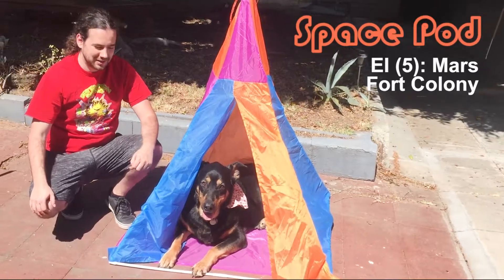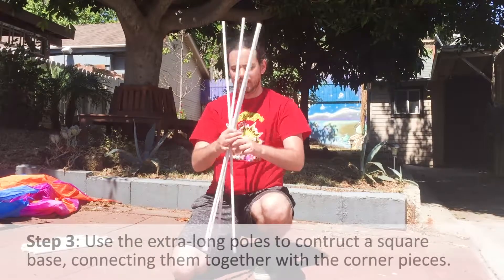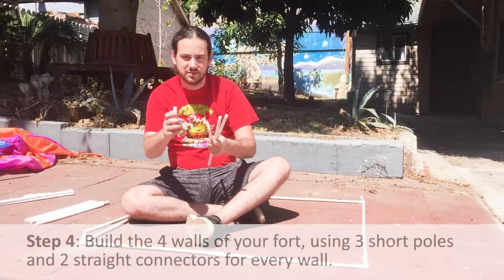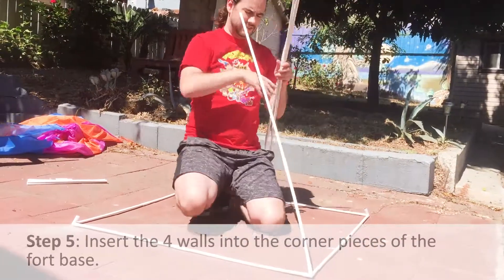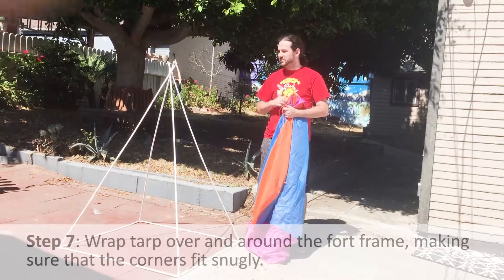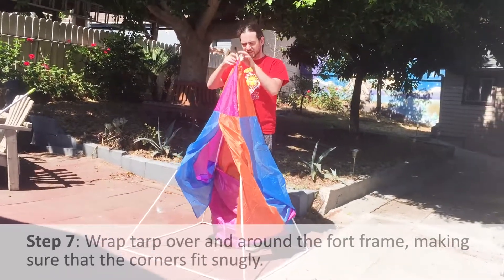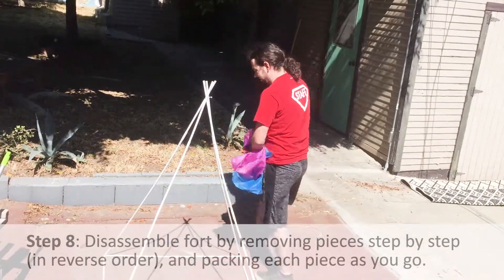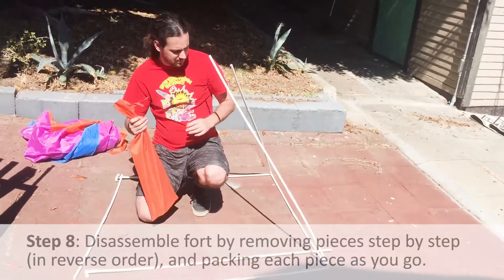Emergency Landing Pod EI5 2017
Step by step directions on how to build and disassemble the Forts EI5 Emergency Landing Pod.